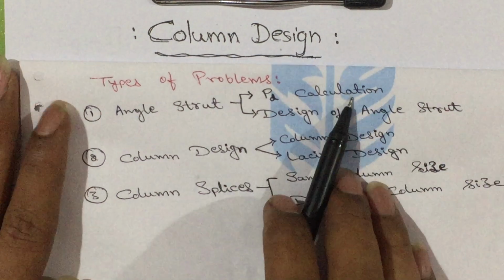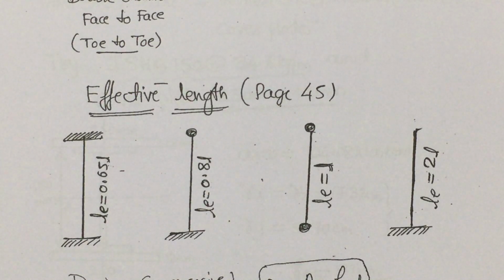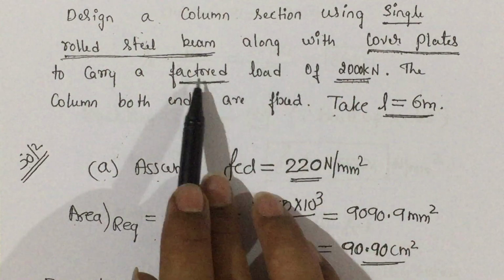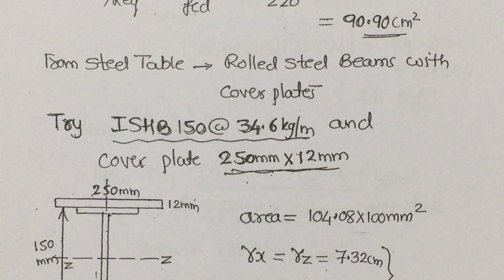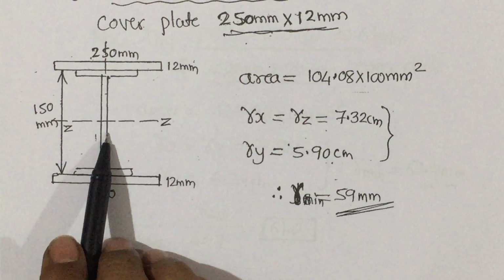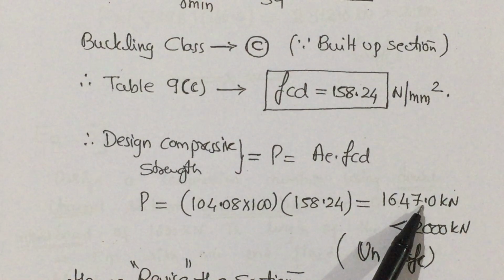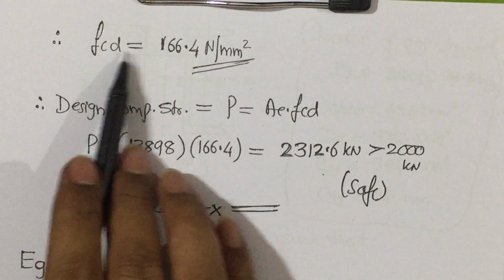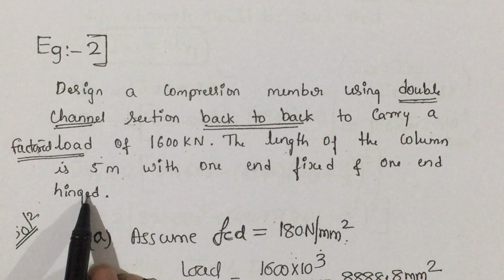M3: Problem Type - 2 (Column Design)